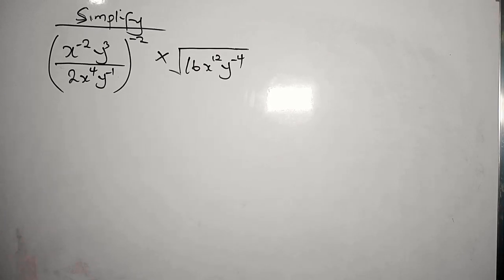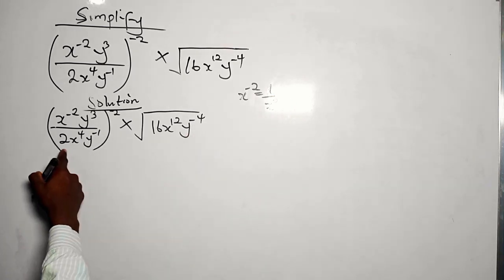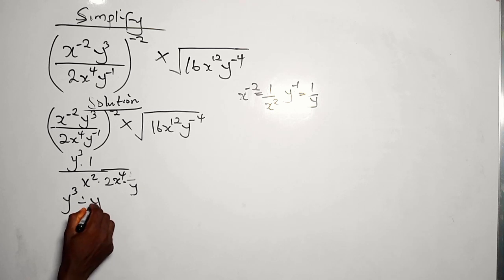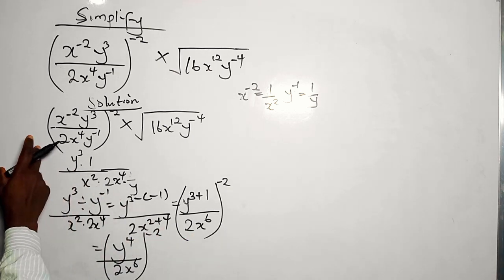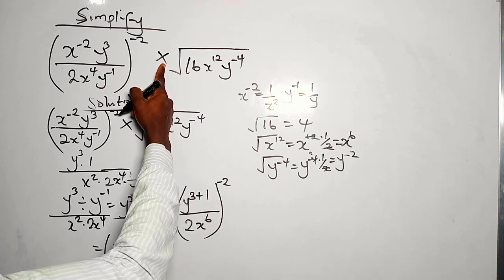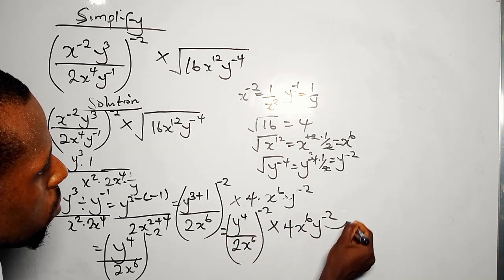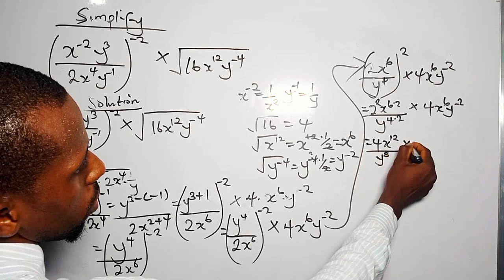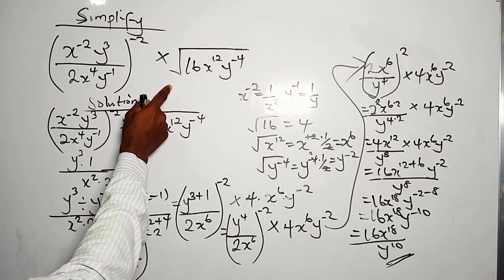Simplifying expression involving radical